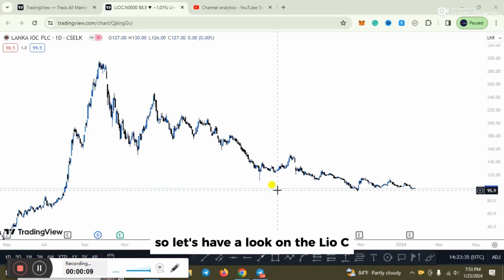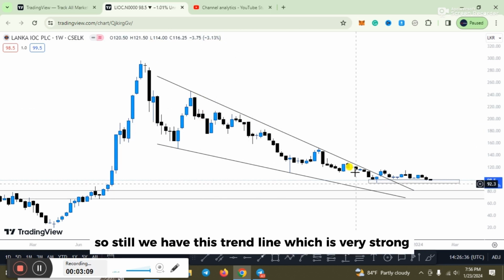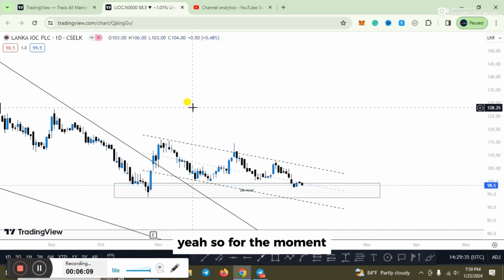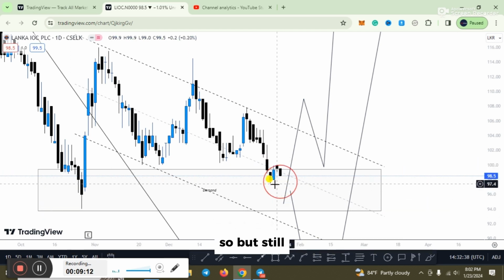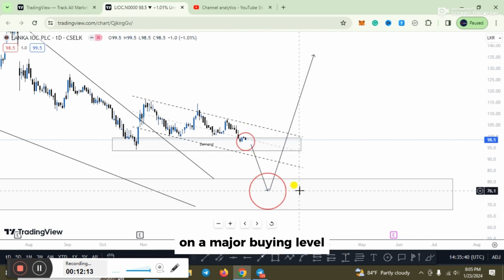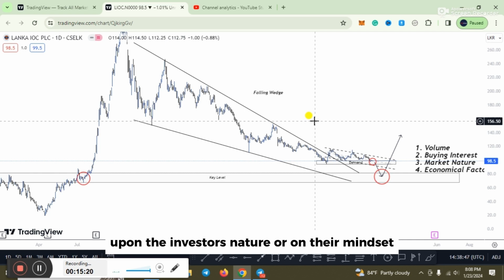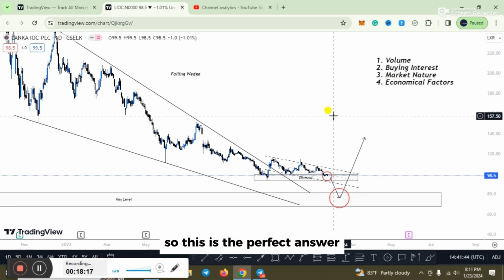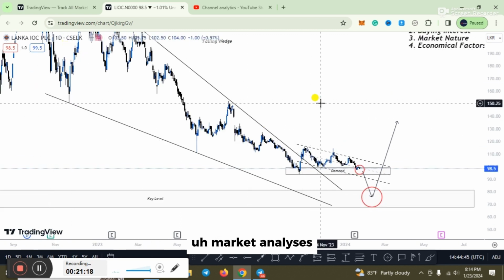Lanka IOC | Colombo Stock Exchange | Colombo Market Wizard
Welcome to Colombo Market Wizard, your go-to destination for insightful market analysis on the Colombo Stock Exchange! 📈💹 Stay updated with expert perspectives, trading strategies, and the latest trends in the market.

Intro 00:00
LIOC Analysis 00:16
Comment Review 11:33